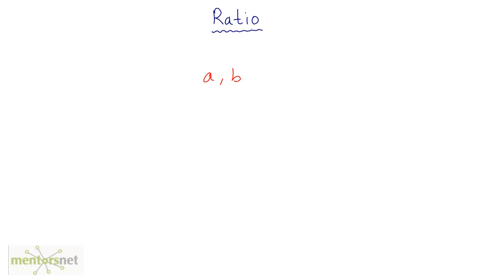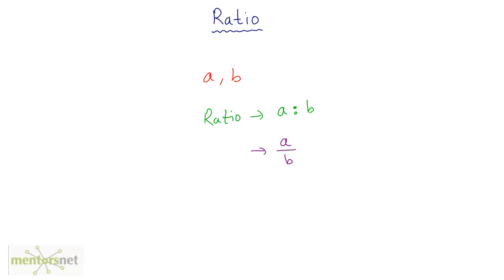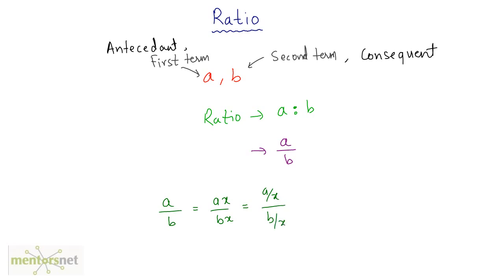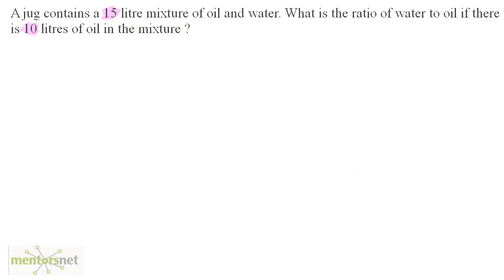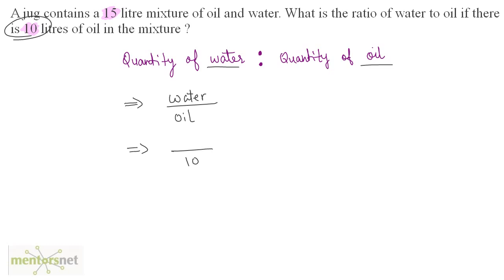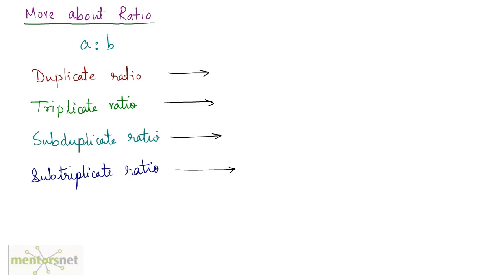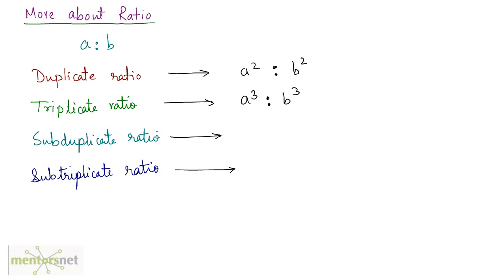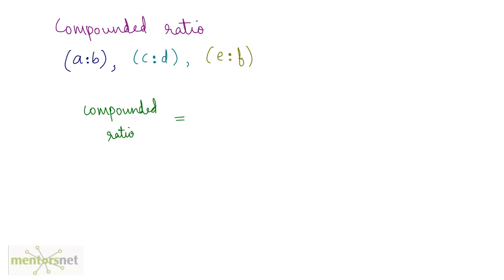QT 108 Ratio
Lets comments if you have any doubts.